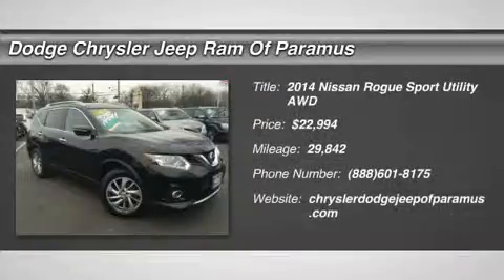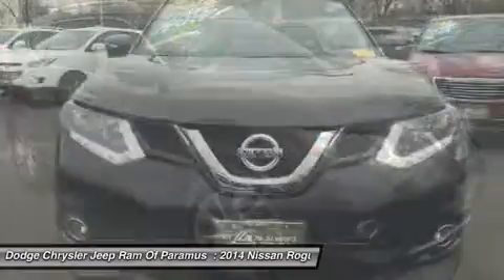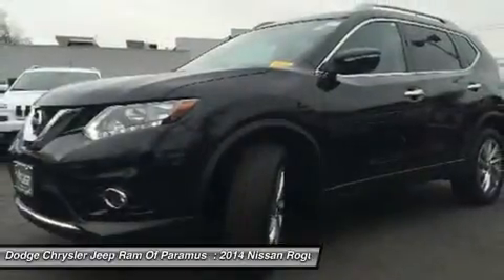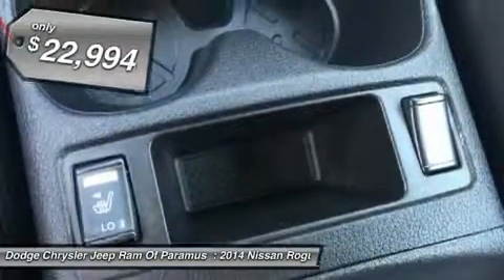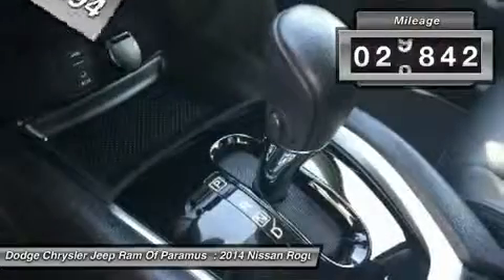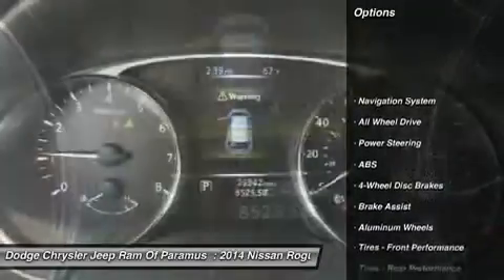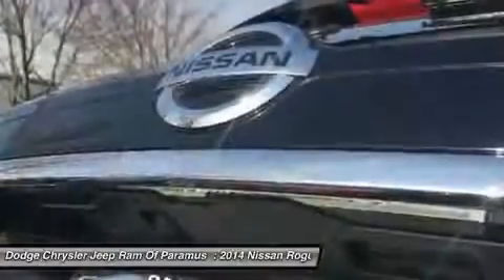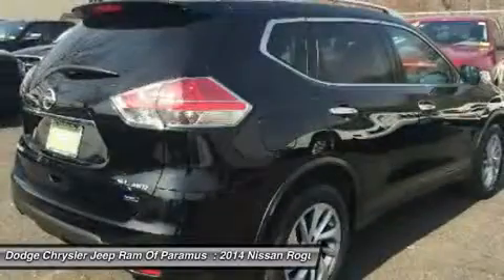2014 Nissan Rogue GL200921A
2014 NISSAN ROGUE Paramus, NJ
Stock# GL200921A